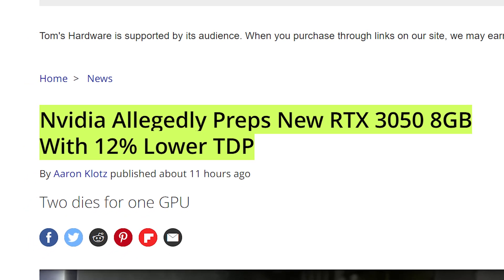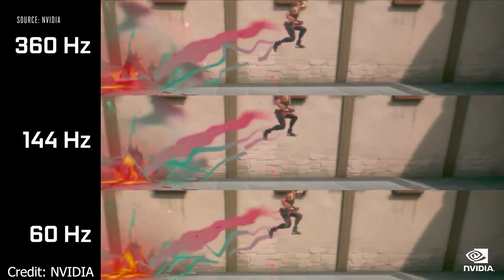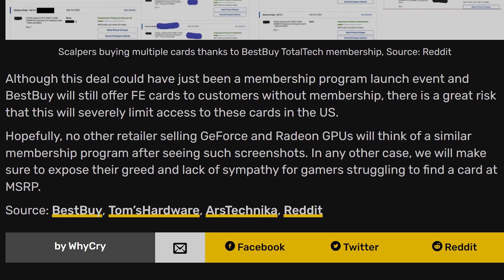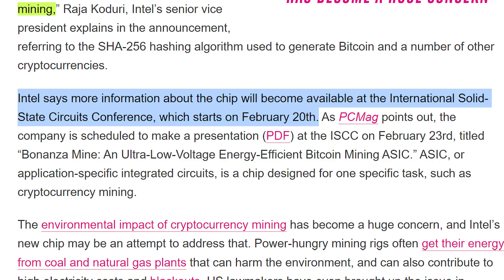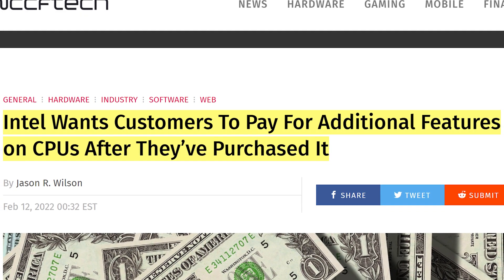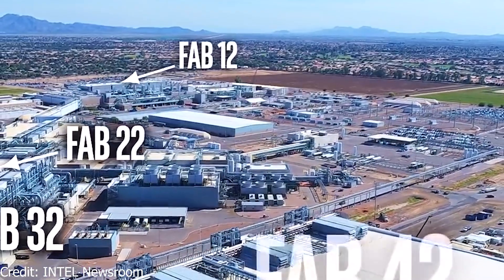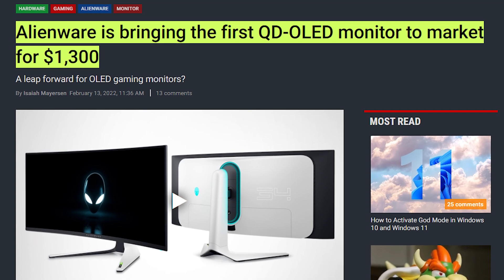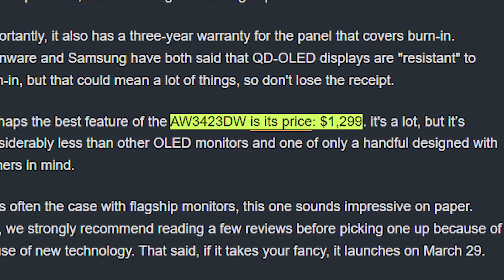i9-13900K Benchmarks Here Already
Topics Sources

0:00 - Intro
0:13 - New RTX 3050 Model
1:50 - BestBuy Pay Wall
3:24 - Intel Mining Chip More Efficient
4:26 - New High-end Intel CPUs
5:41 - Intel CPUs Getting Micro Transactions
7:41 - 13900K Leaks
9:02 - Crazy Alienware Monitor
10:10 - Uber Getting Into Crypto